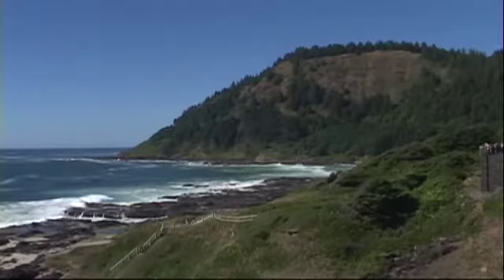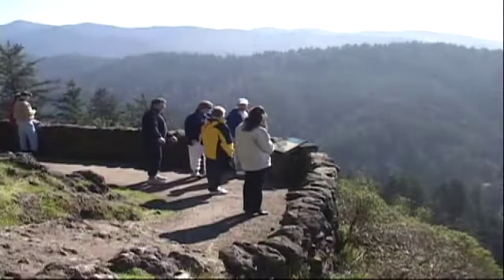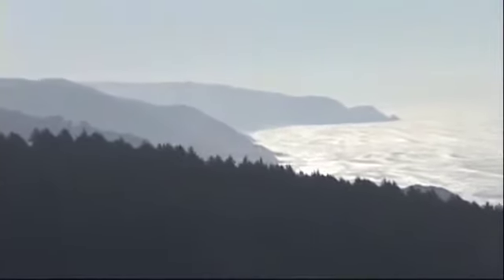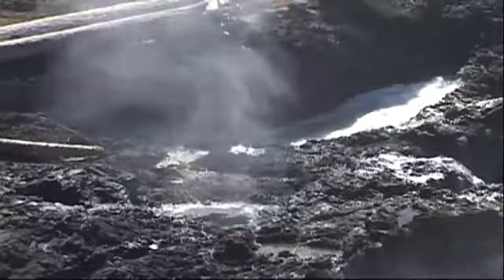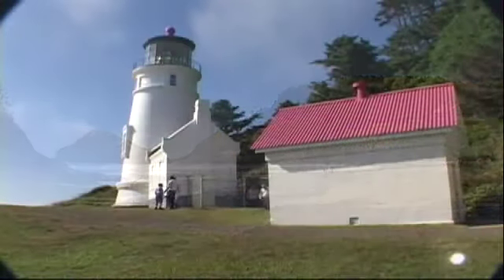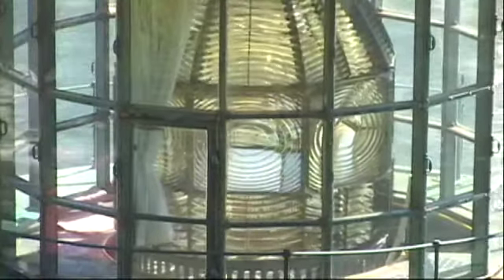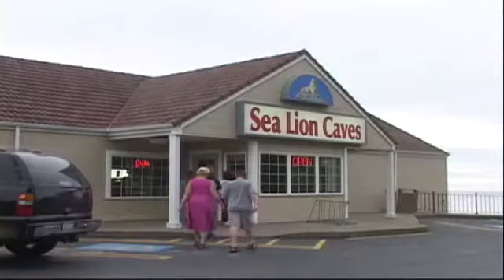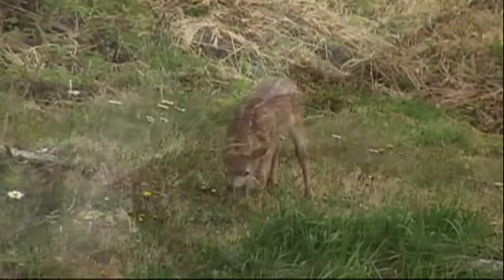Cape Perpetua, Oregon Coast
One of the most scenic locations on the Oregon Coast